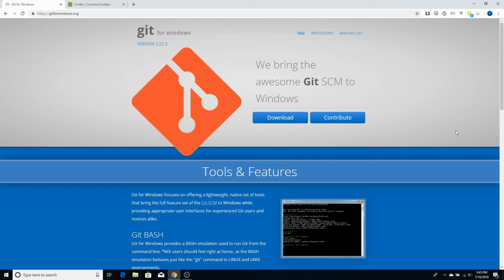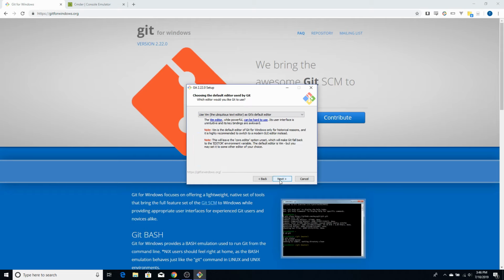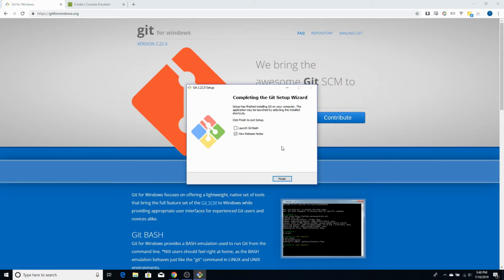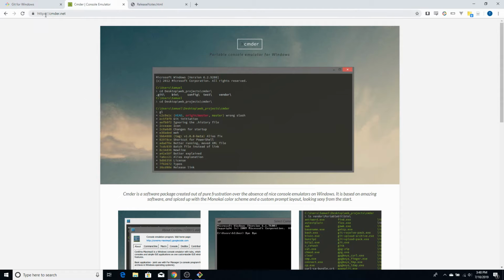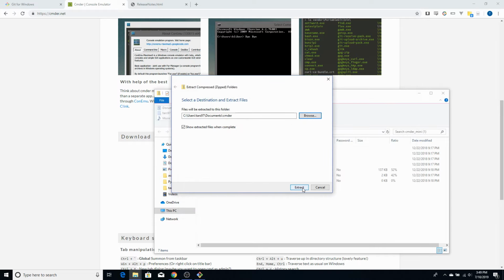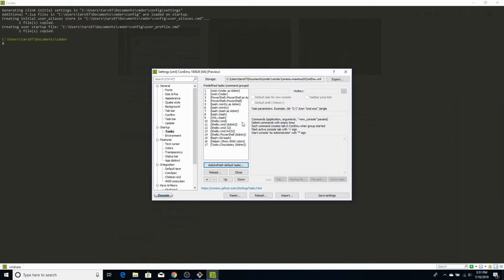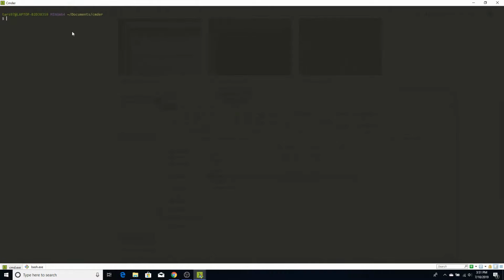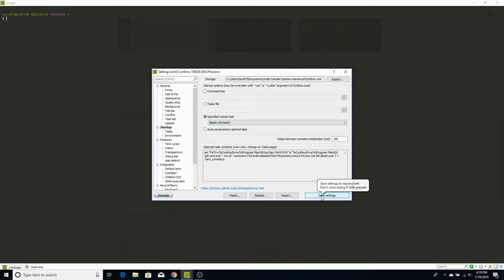Installing Git for Windows and Cmder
In this quick side video, we go over how to install a more feature rich and user friendly command-line environment on Windows machines. This is designed to help out Windows users who are following along with the Computing from the Ground Up series in order to learn Python.